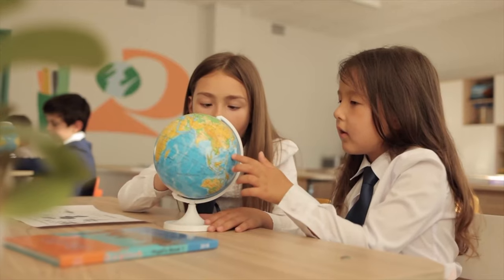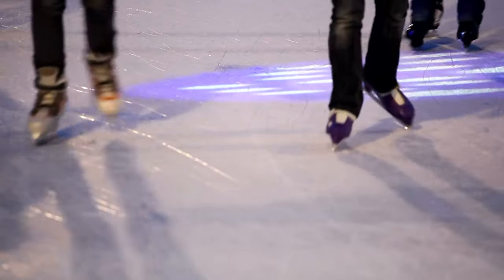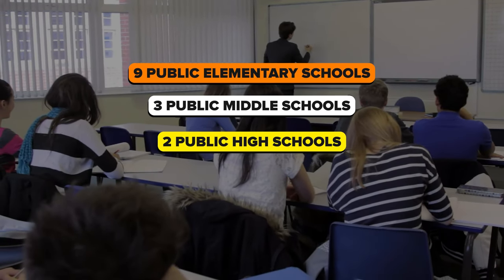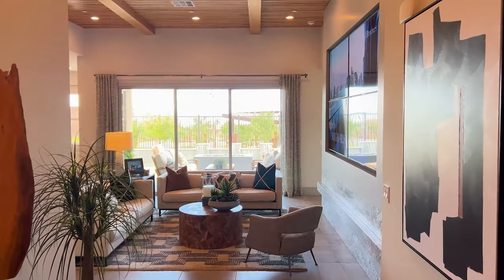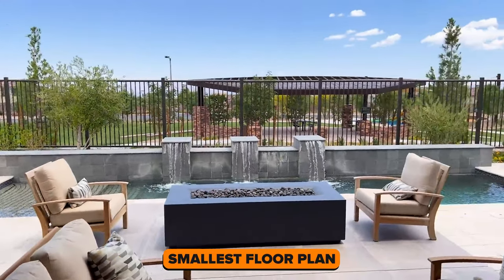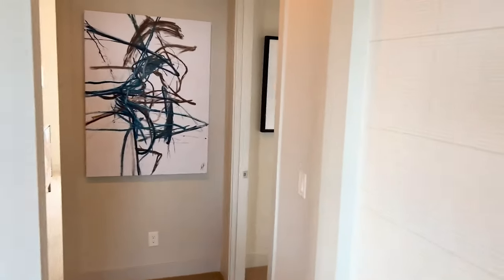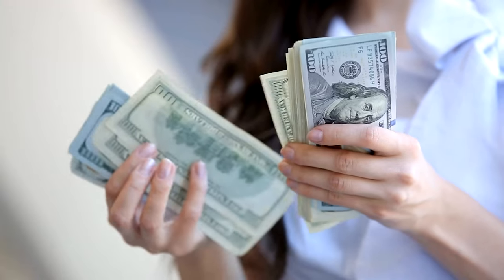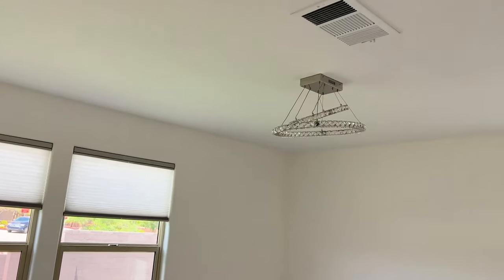What Does It Look Like Living In SUMMERLIN Nevada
In this video, we'll take a look at what life in SUMMERLIN Nevada is like. From the weather to the scenery, we'll give you a 360 degree view of what it's like to live in this beautiful town!

If you're looking for a beautiful place to live, SUMMERLIN Nevada is a great place to check out! With a beautiful climate and plenty of activities to enjoy, this town is perfect for anyone looking to set down roots! If you're curious about what life is like in SUMMERLIN Nevada, keep on watching!

CHRIS BROWN
Lic No: S.188080.LLC
Brokerage: Simply Vegas

SOCIAL:
ABOUT ME:

I’m a Los Angeles native who moved to Las Vegas after spending three years in Orlando, Florida working in collegiate and professional sports. I’m active in the Las Vegas community and frequently visit local businesses to highlight the Vegas lifestyle.

I have been selling homes in Las Vegas for 5 years and widely respected as one of the top luxury home agents in the valley. Specializing in luxury single family homes and new construction, I’ve consistently sold over $10 Million each year, while also providing personalized client services.

I take pride in providing an incredible level of attention to detail, patience, and knowledge of the market, you’ll find your experience easy, fast, and rewarding.

Vegas has so much to offer beyond the strip, and if you plan to live or invest here, allow me to show you how to live like a local.